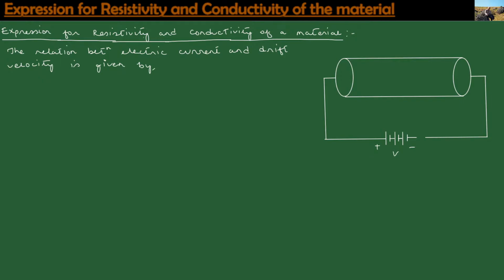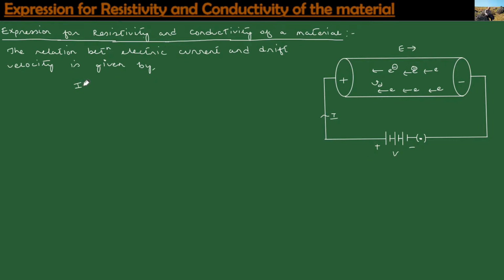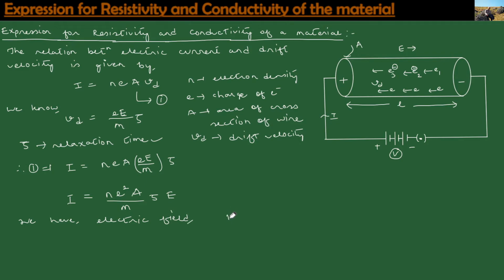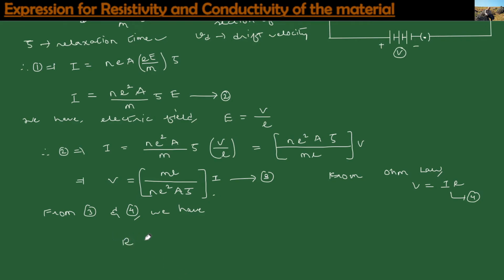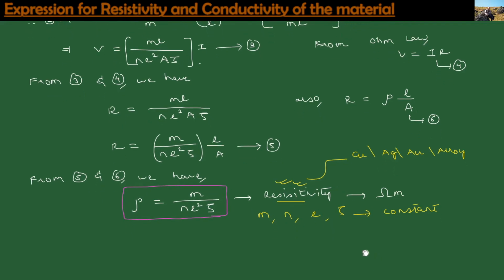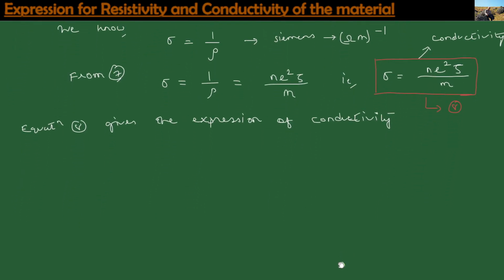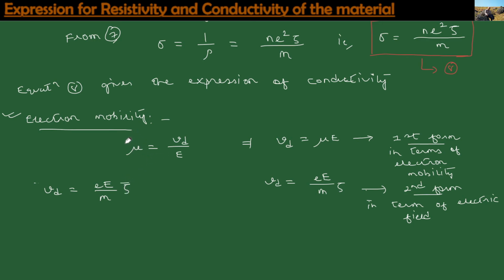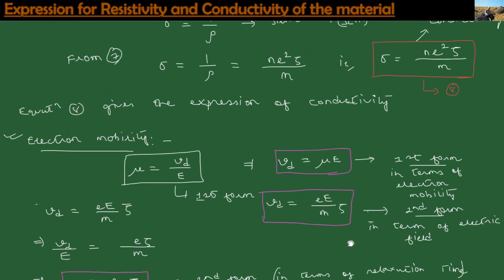Resistivity and Conductivity of a Material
Resistivity or Specific Resistance measures the tendency of obstruction or opposition to the current flow in a material.
A material which have large value of resistivity is said to have more resistance.
On the other hand conductivity measure the tendency of free and smooth movement of charges in the material under the effect of electric field.
A material with a higher value of conductivity is said to be more conductive.

On the basis of Resistivity and Conductivity, we classify materials into three types viz.,
1. Conductors          2. Semi-Conductors              3. Insulators